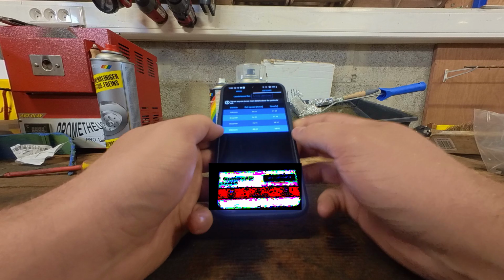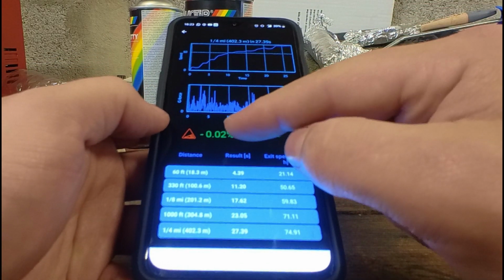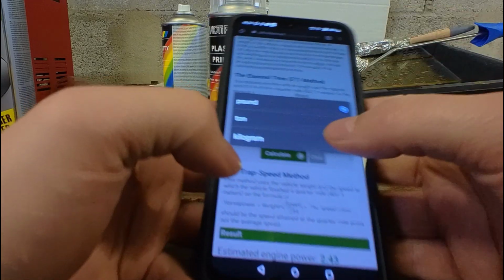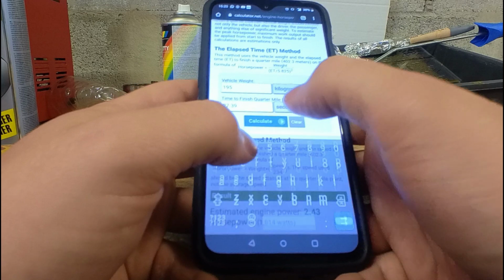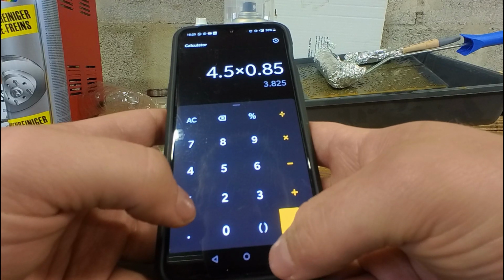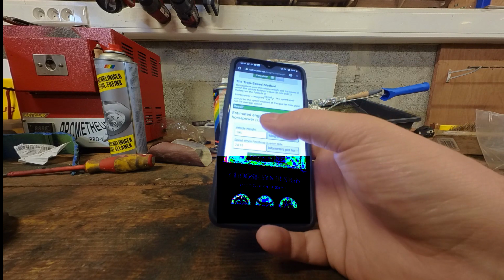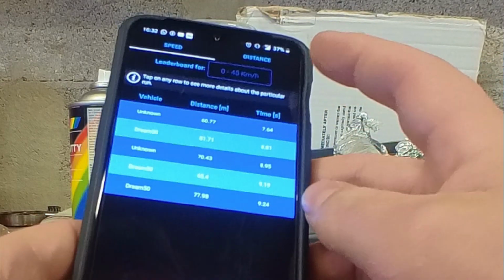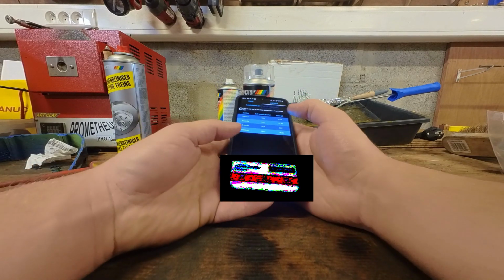How much power does a (stock) Honda Dream50 really make?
In this episode we do some estimations on the wheel power of this bike! This was done with an online horsepower calculator and an app that measures 1/4th mile times.
Some clips where filmed with my new Insta360 Go2. Definitely let me know how you like the image quality!